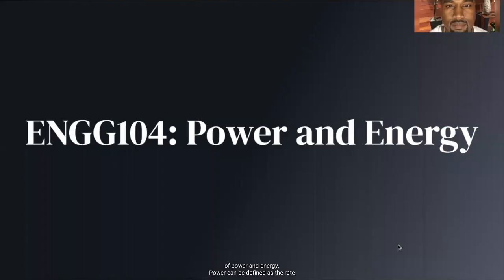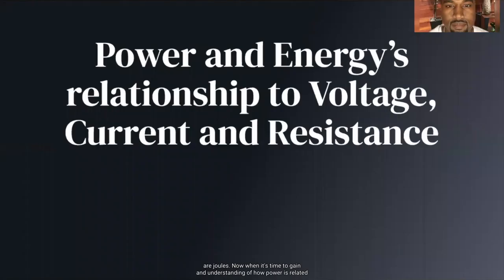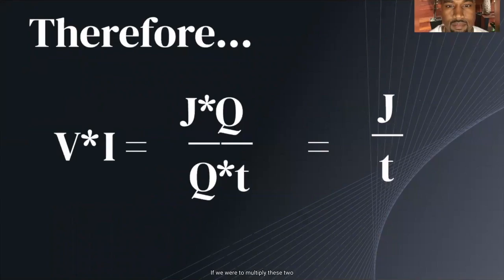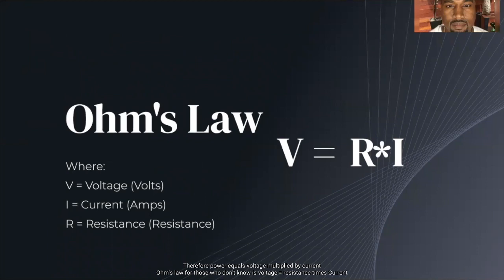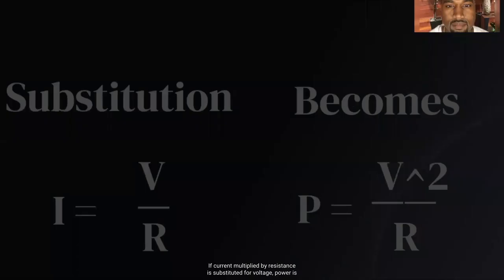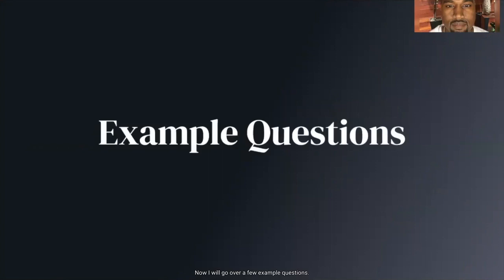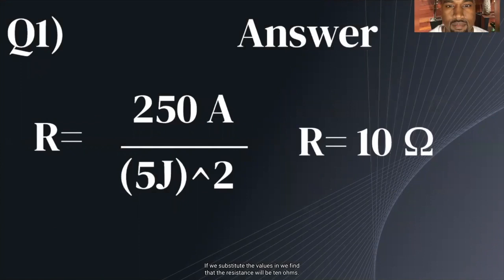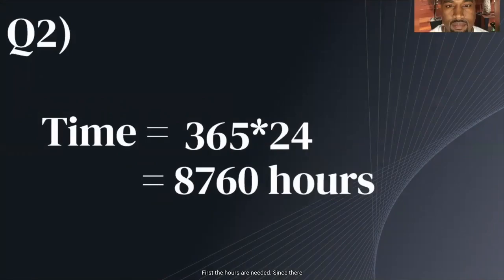ENGG104-7155797-ssb070-Power and energy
Thank you Kanye, very cool.

Video Assignment for ENGG104.